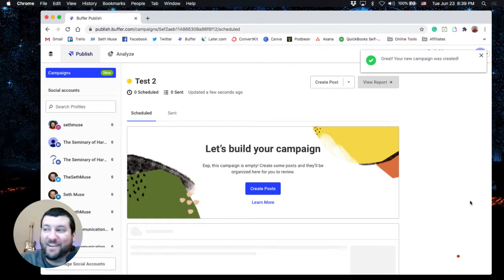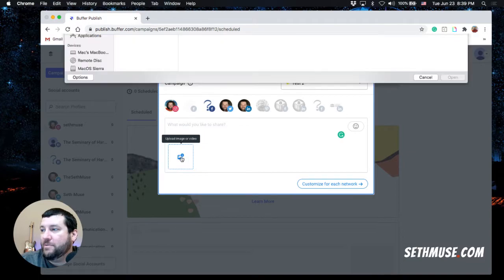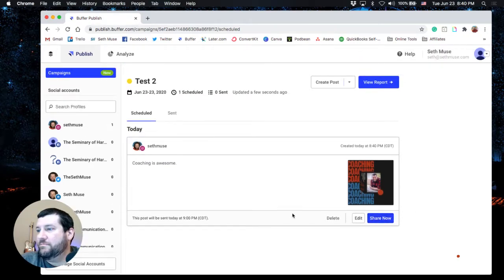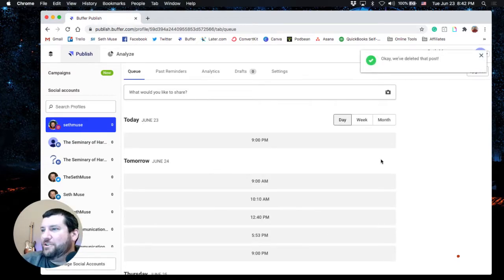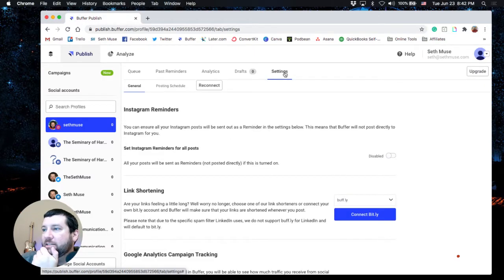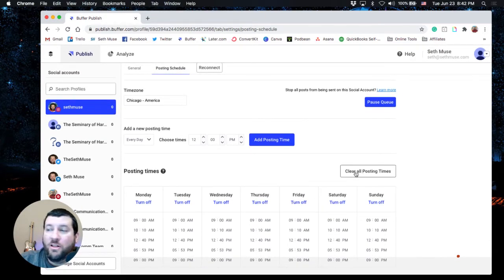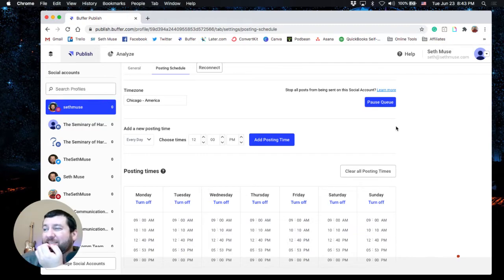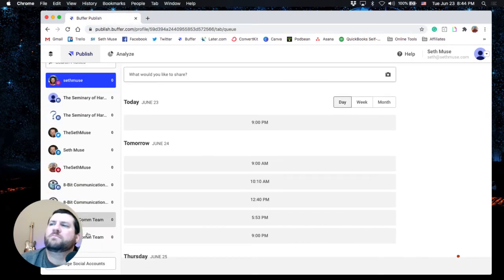New Buffer Feature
I wanted to show you this really really cool new feature that Buffer is offering called Campaigns. It allows you to track social media posts over multiple platforms to really see how your social campaigns such as a giving campaign or a big announcement is going.